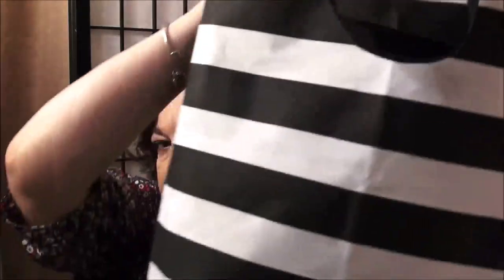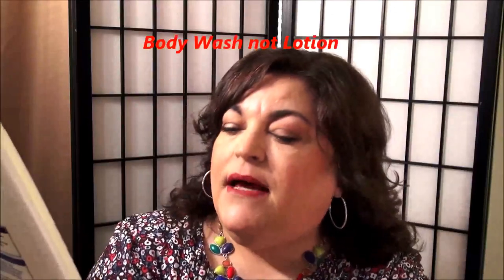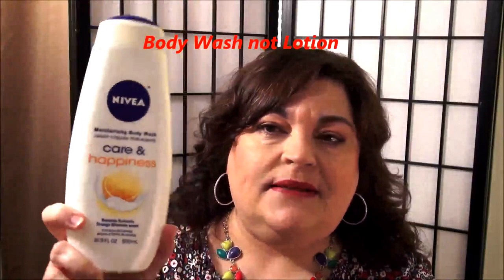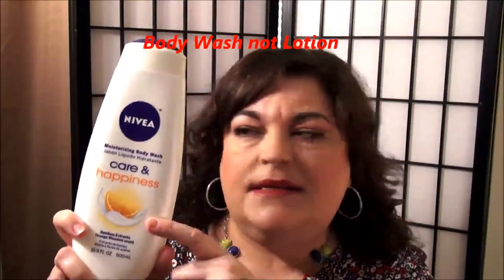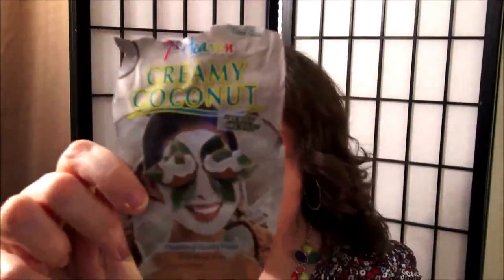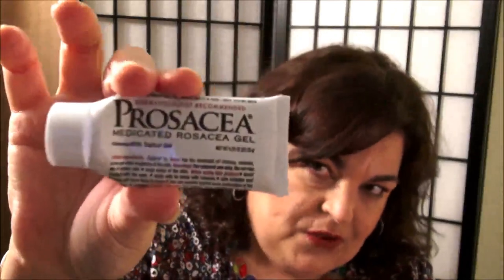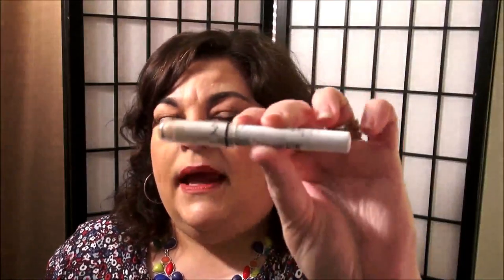Trash Talk with mini reviews-November empties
You get 4-5 beauty products every month delivered to your door, for just $10.